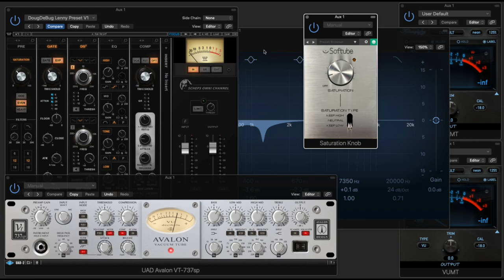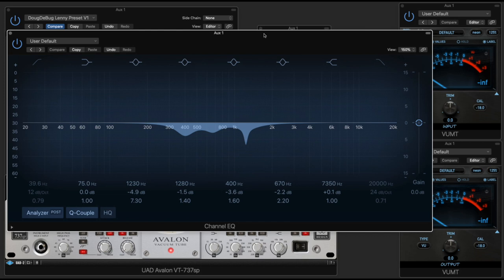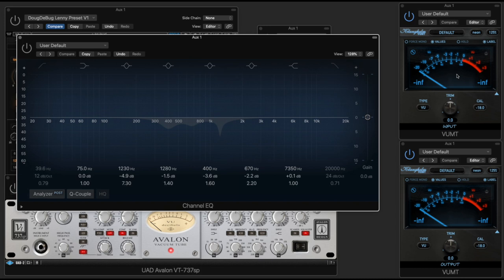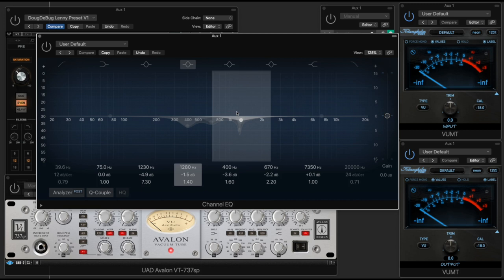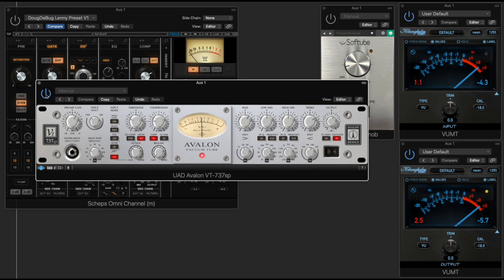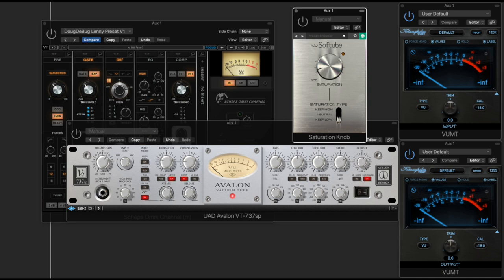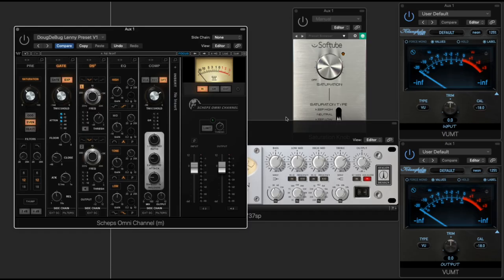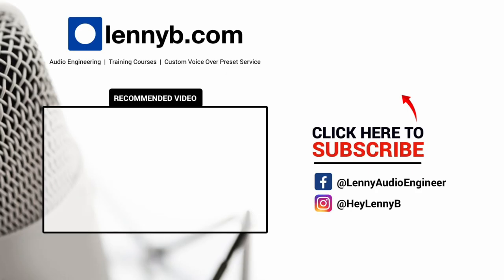A Pro Voice Over Processing Chain With Saturation, EQ, Compression, Expander/Gate, and De-Essing.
The appropriate processing effects and the proper settings can transform an excellent voice-over into an epic, larger-than-life voice-over sound.  In this video, I walk you through elements of a custom channel strip made for a voice-over client from Dallas, TX.

Some of the links on this page are links to affiliate websites, and I receive an affiliate commission for any purchases made by you on the affiliate website using such links.